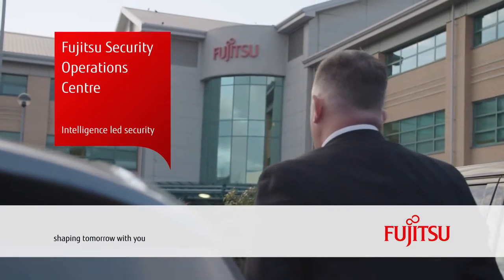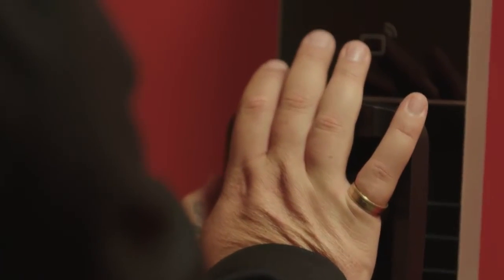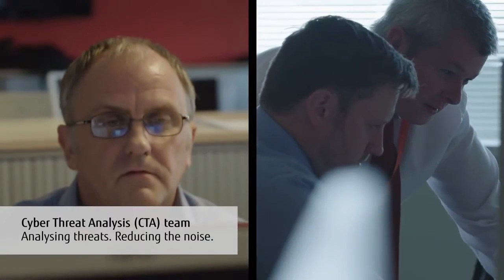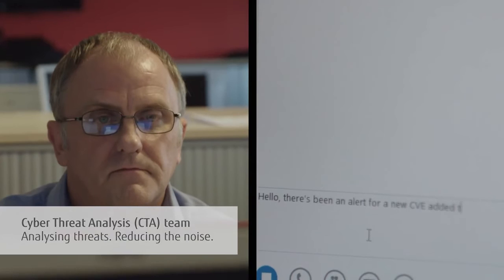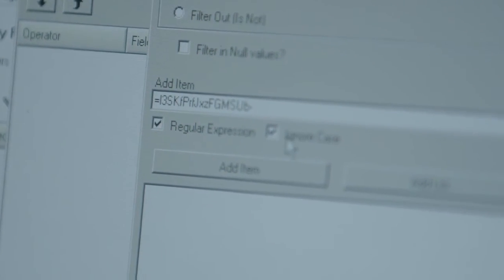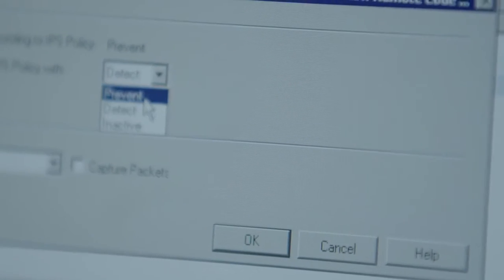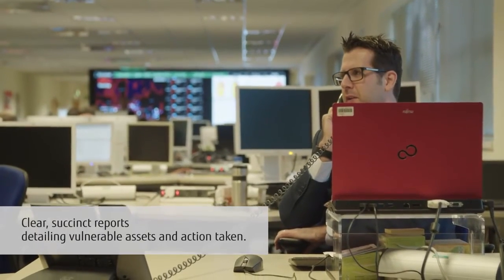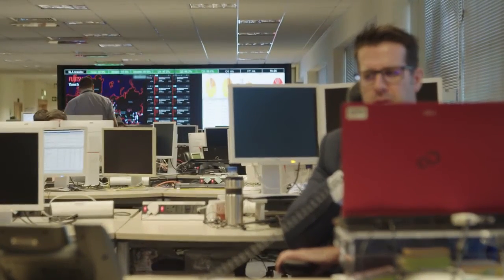Fujitsu Security Operations Experience Center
Security Operations Experience Center